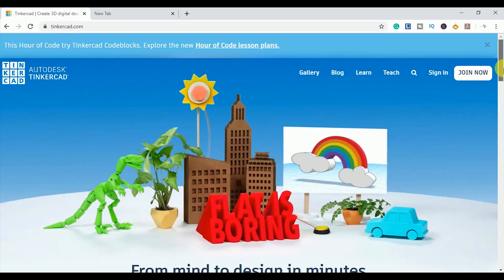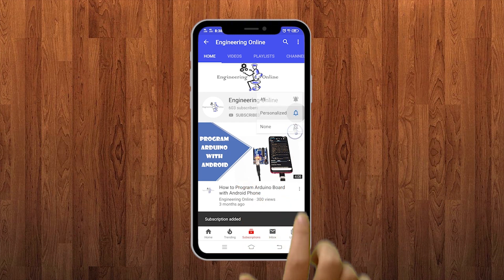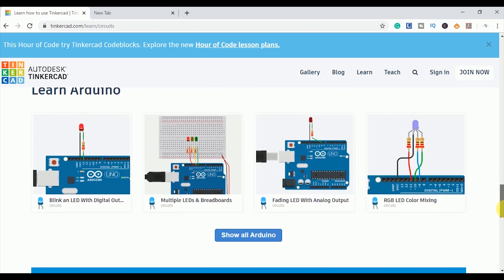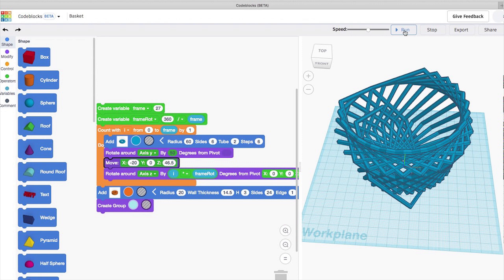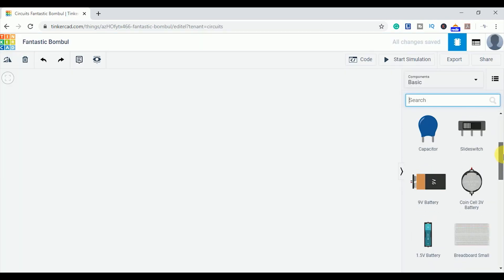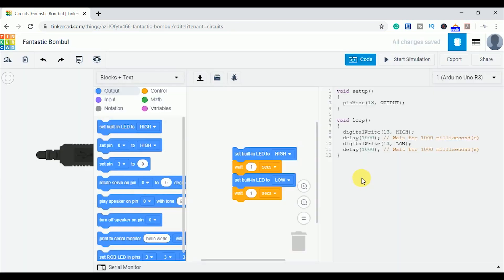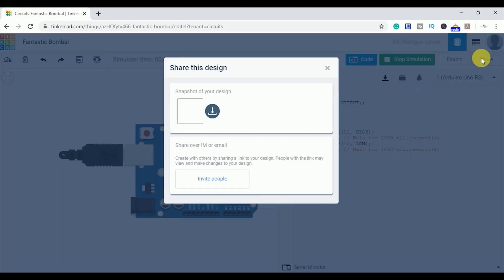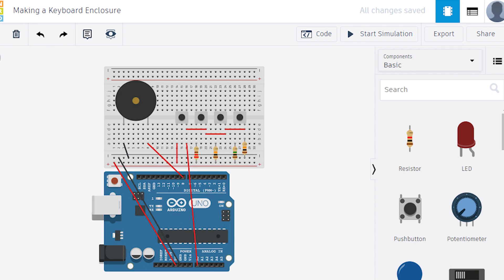An Introduction to Tinkercad Circuits | Tutorial for Beginners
Although Tinkercad is mostly famous for its 3d design but it has an amazing circuits tool for circuit lovers. This tutorial introduces the Autodesk's Tinkercad Circuits for beginners. Tinkercad Circuits is very easy to use and it has a simple interface. In this tutorial, an LED is blinked with Arduino as a sample.

Just login to the website and start tinkering your projects.